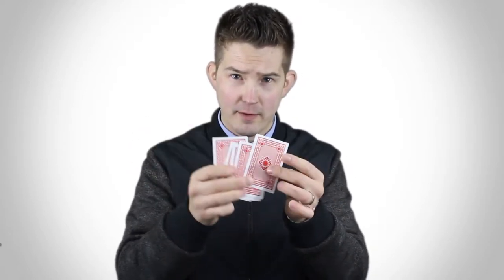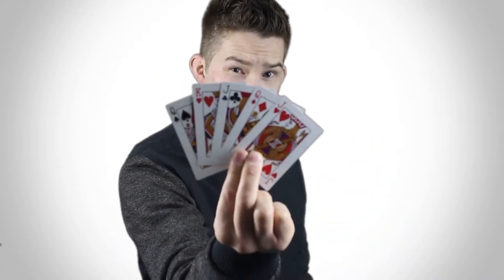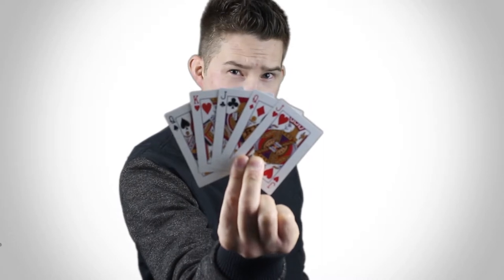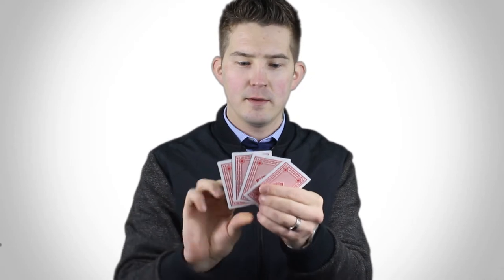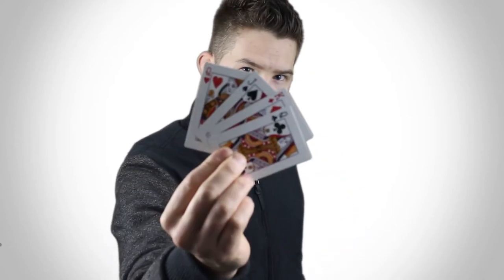interactive Prediction magic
A card prediction trick though the screen